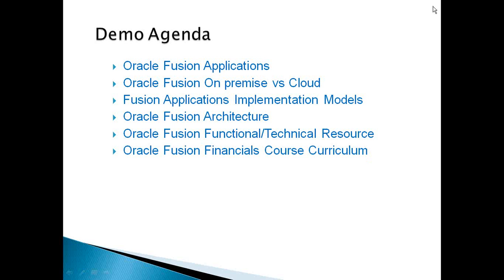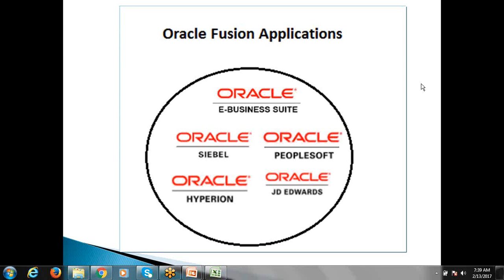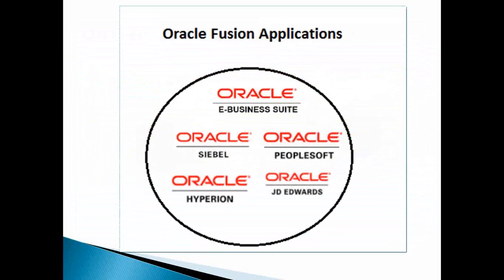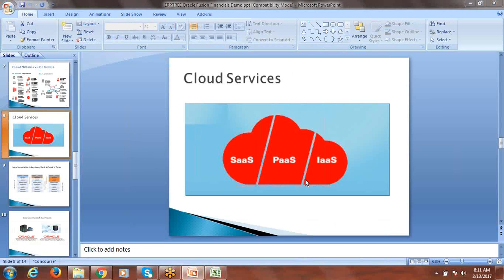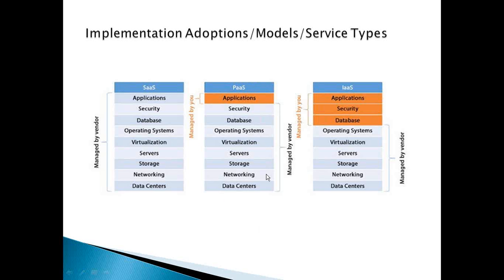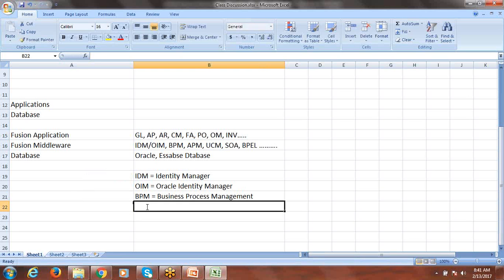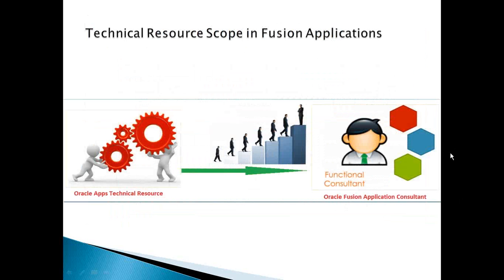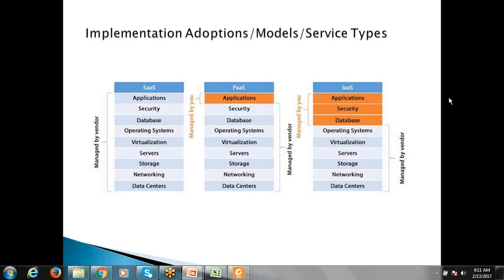Oracle Fusion Financials New Batch | Today's Demo Video / 1st Class